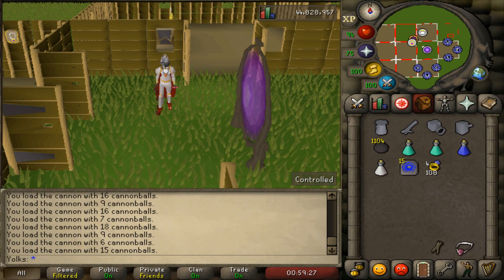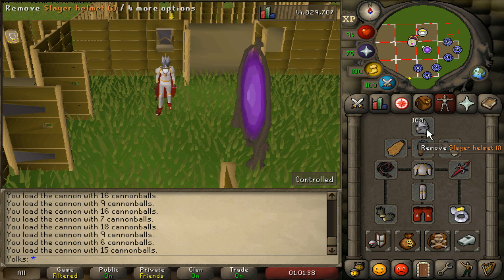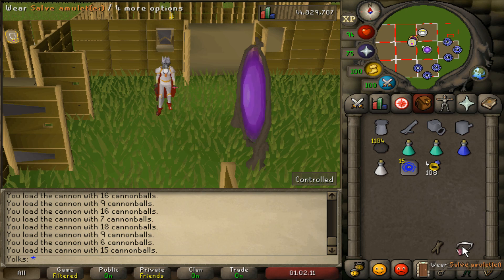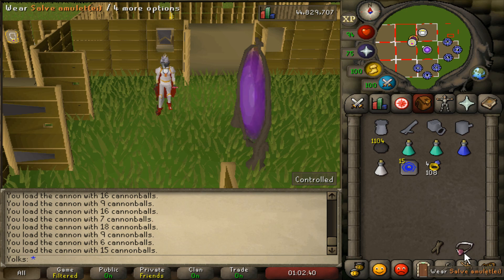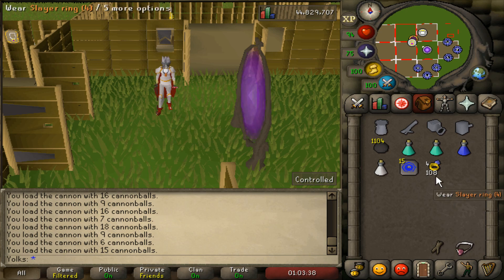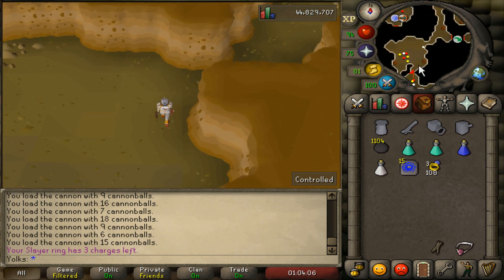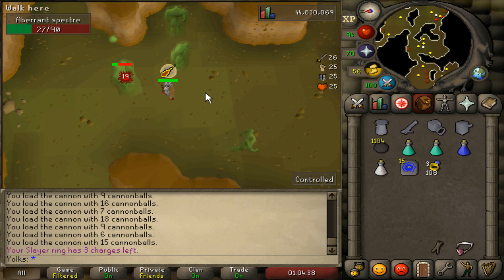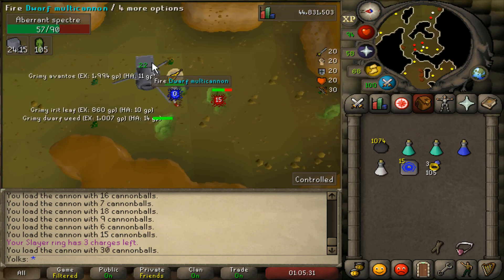OSRS Aberrant Spectre Slayer Guide - Melee Setup w/ Cannon Quick Guide [2018]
Timestamps:
INTRODUCTION 0:00
ARMOUR SETUP: 0:17
INVENTORY SETUP: 1:35
EXAMPLE KILL: 2:22